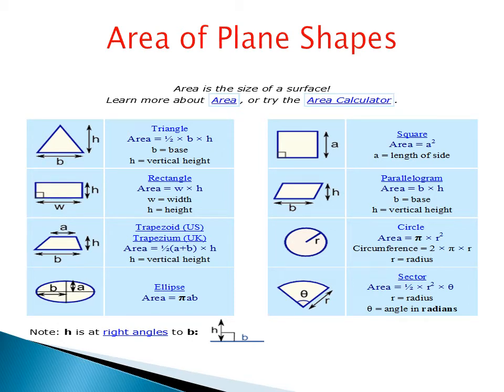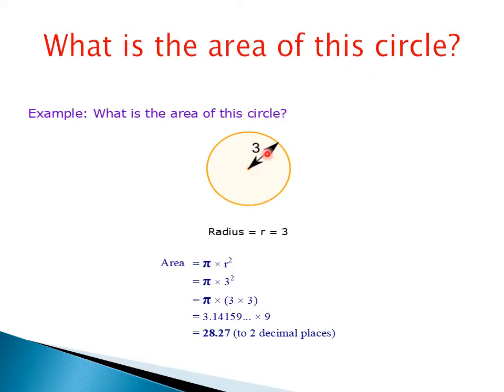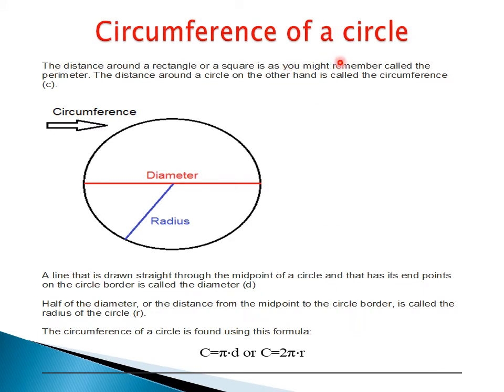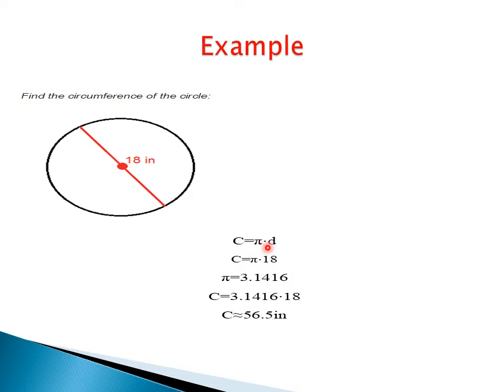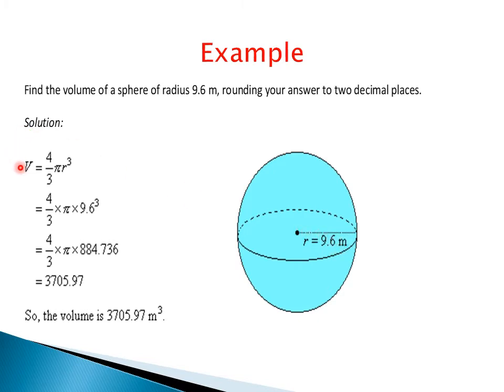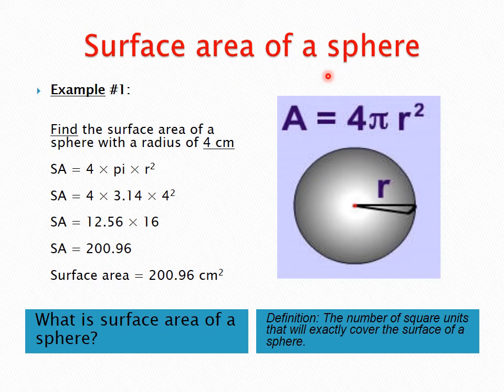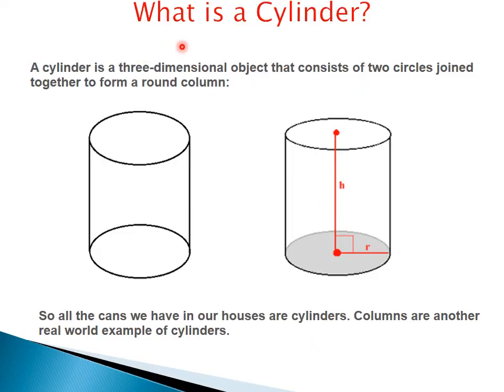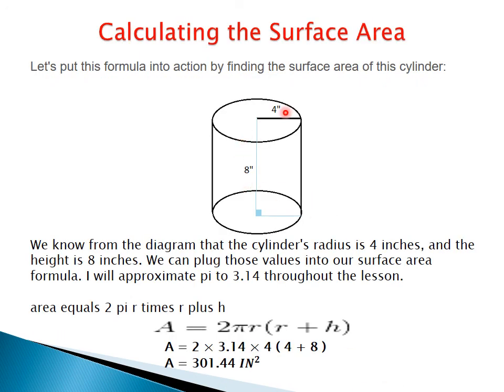PIPE FITTING- AREA OF CYLINDER, TRIANGLE, RECTANGLE, SQUARE, CIRCLE, SPHERE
ABOUT THIS VIDEO HOW TO CALCULATE AREA OF  CYLINDER, TRIANGLE, RECTANGLE, SQUARE, PARALLELOGRAM ,CIRCLE, TRAPEZOID, SECTOR,ELLIPSE